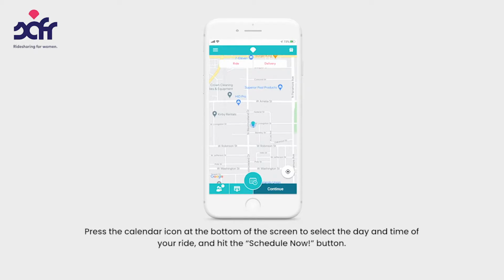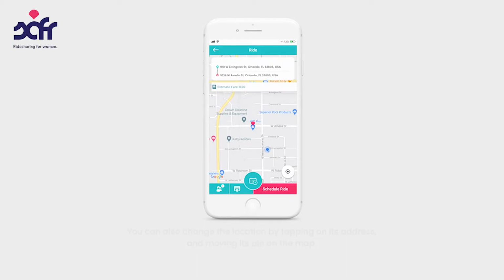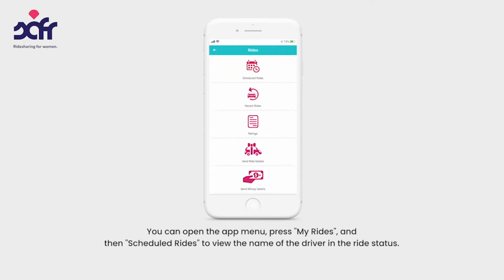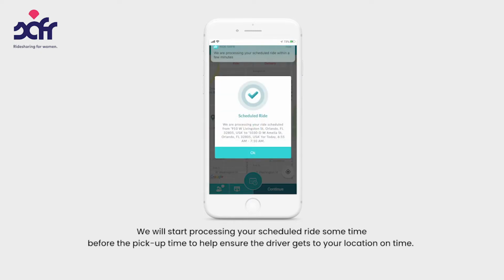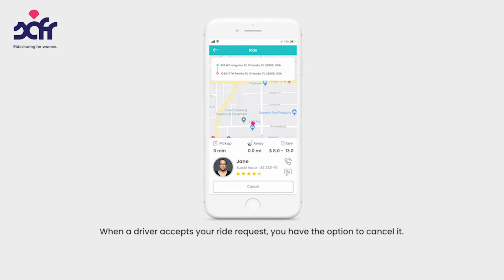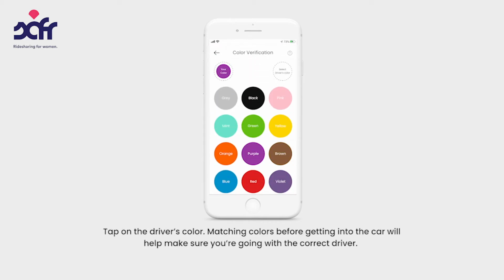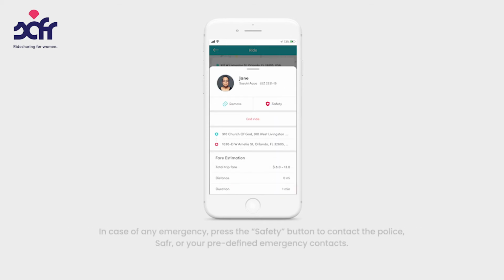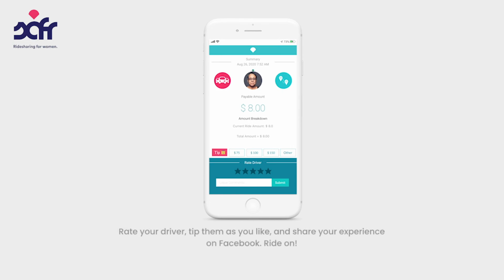Safr Rider Tutorial 4: How to take a scheduled ride?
Safr is a new rideshare built with the needs of women in mind. By riding with Safr you not only get a safer ride, you empower your fellow woman. Book your ride in advance.

Download the Ride Safr app.